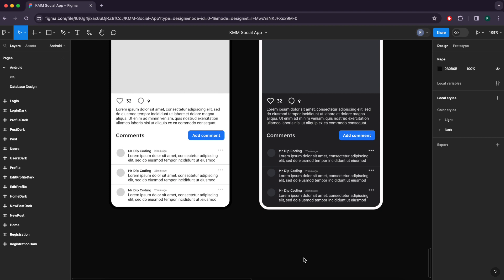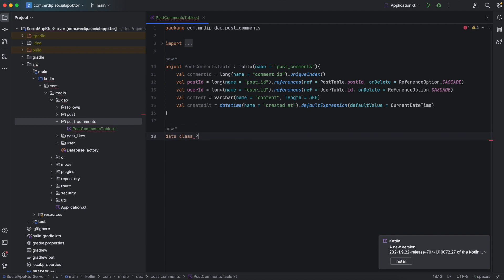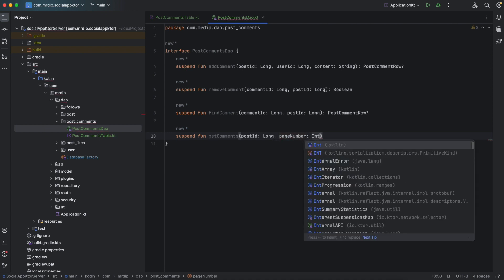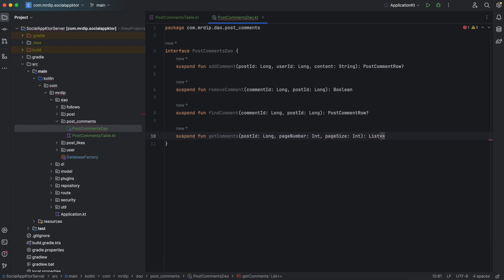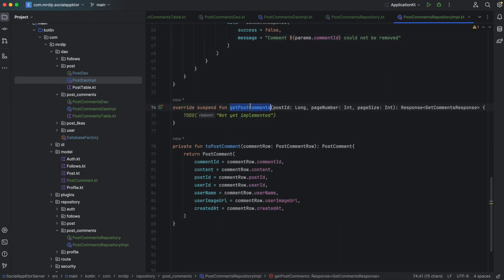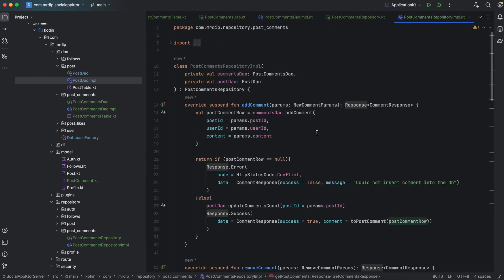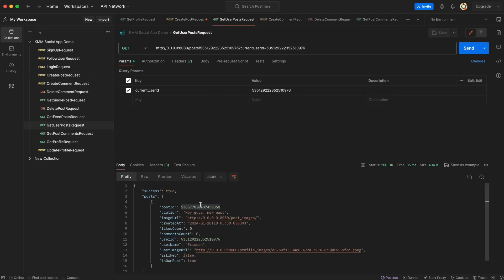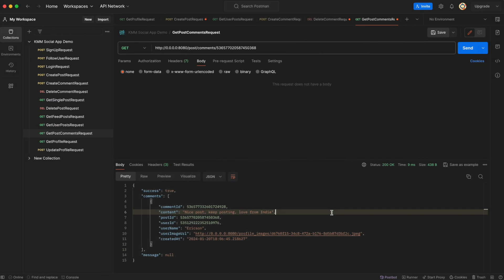Kotlin Multiplatform Mobile & Ktor: Build a Social Media App - Part 13 Post Comments.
In the 13th installment of the "KMM Social Media App" series, we focus on the implementation of Post Comments APIs using Ktor and PostgreSQL.

Don't miss out on this informative session as we bring you one step closer to completing your KMM social media app project!

00:00:00 Intro
00:00:20 Post Comments Table
00:02:35 Post Comments DAO
00:07:01 Post Comments Repository
00:17:17 Post Comments Routing
00:21:15 Dependency Injection
00:21:30 Missing Annotation & DB transaction error fixing
00:22:32 Run & Test
00:25:05 Outro